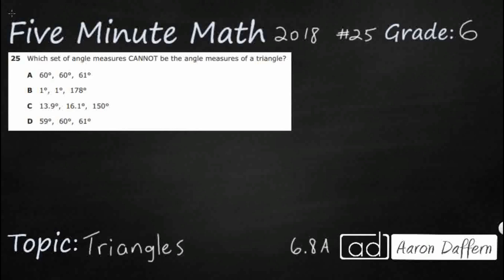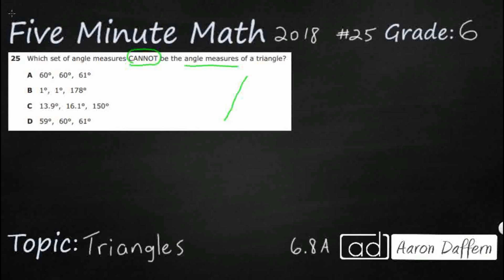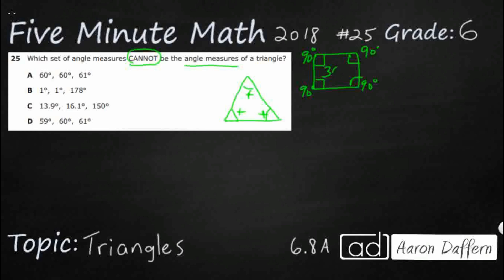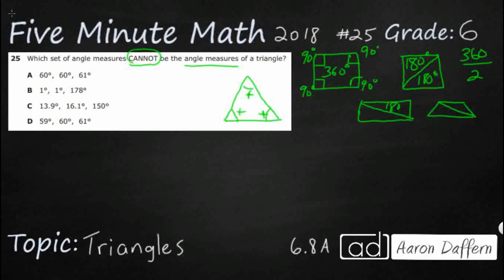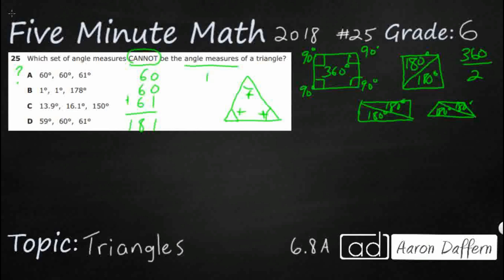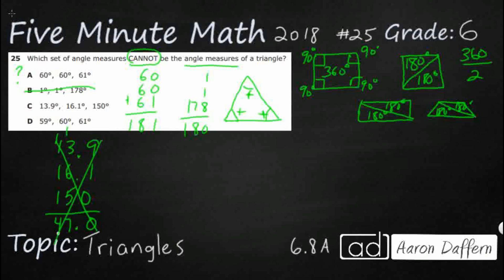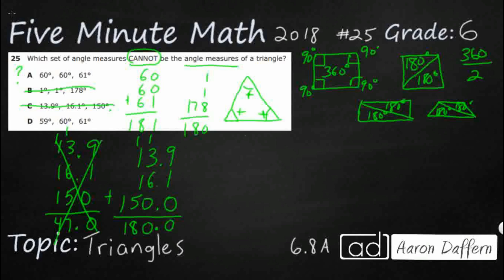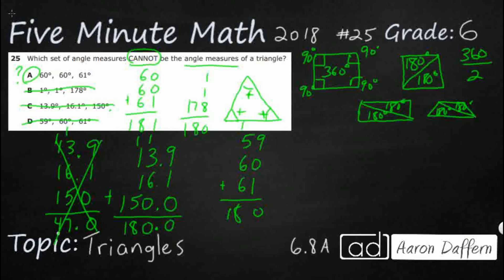6th Grade STAAR Practice Triangles (6.8A - #3)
Practice extending previous knowledge of triangles and their properties to include the sum of angles of a triangle, the relationship between the lengths of sides and measures of angles in a triangle, and determining when three lengths form a triangle with a test item from the 2018 released STAAR test (#25 - 6.8A).